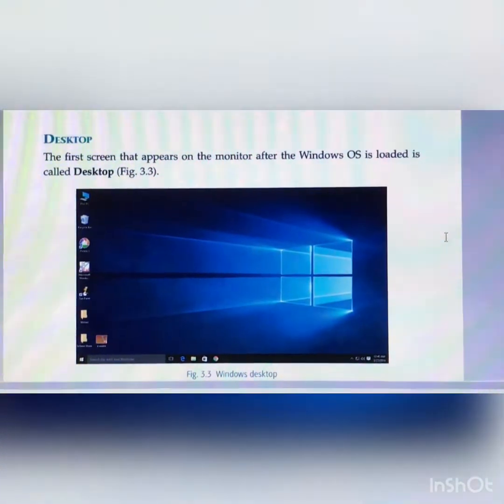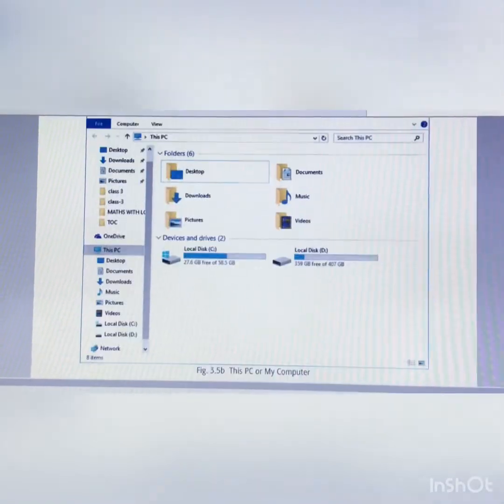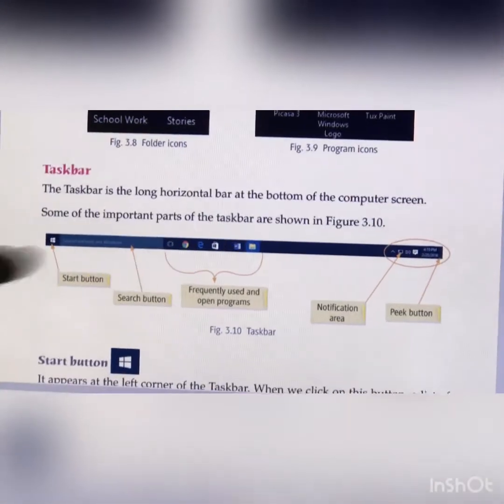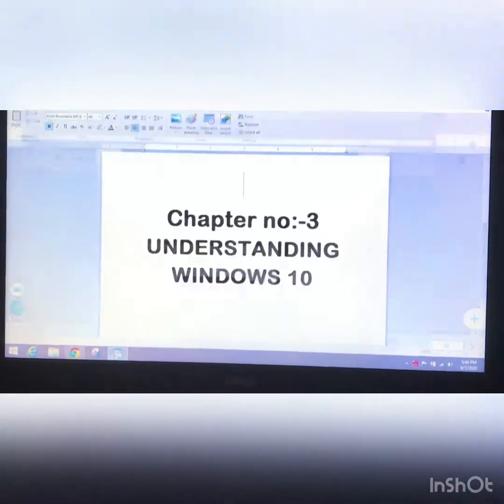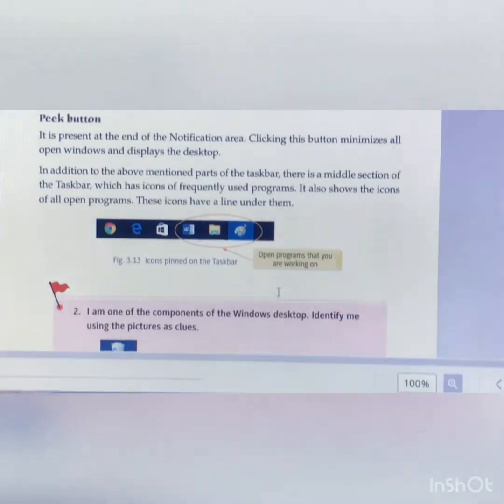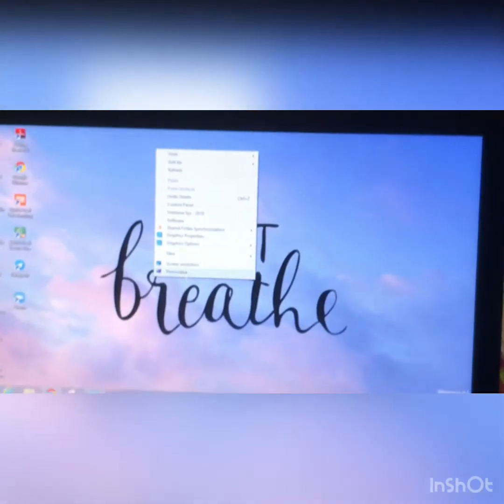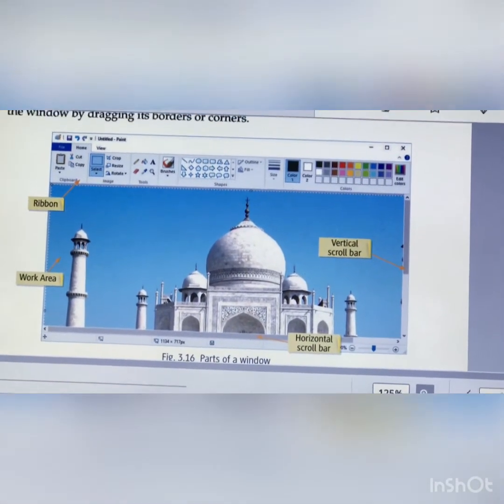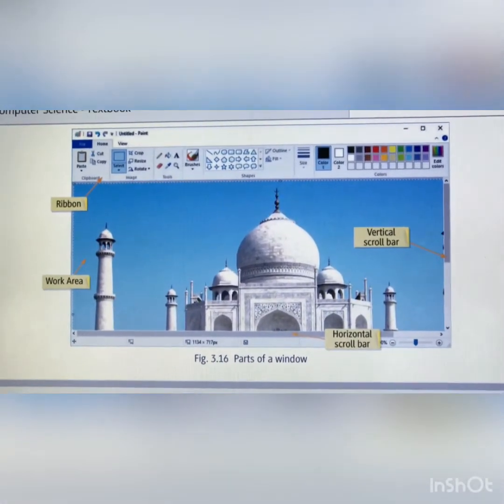Class 3 | Computer | Chapter no:-3 Understanding Windows 10 | Part 2